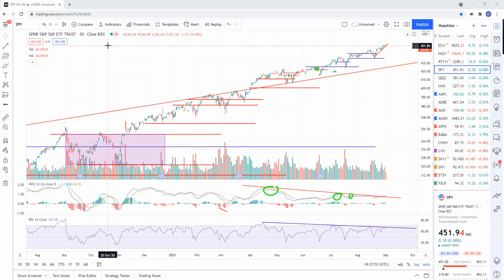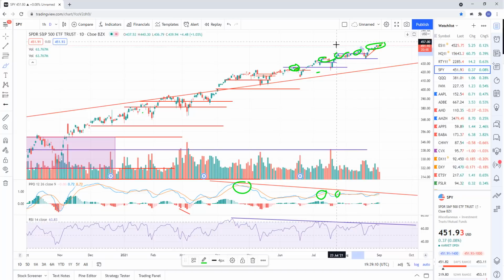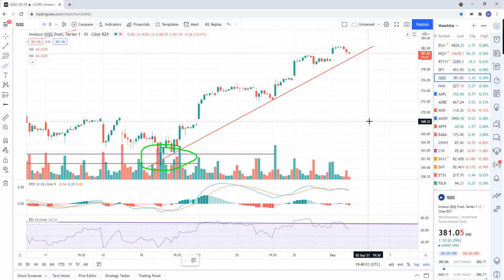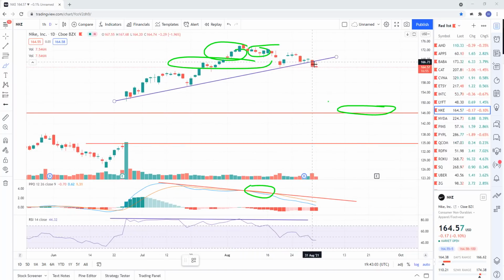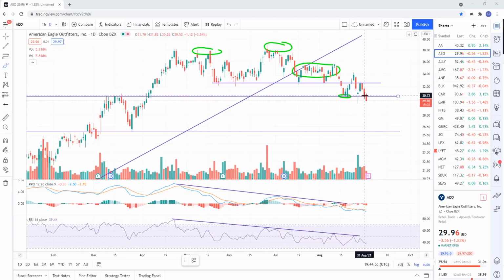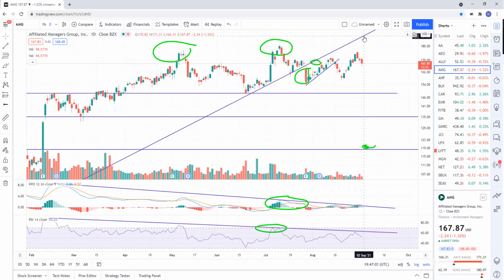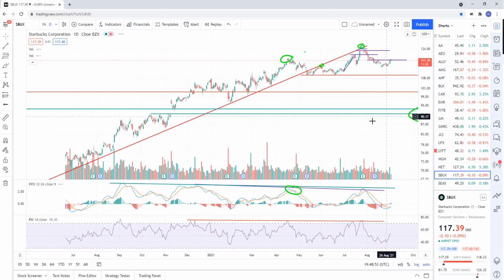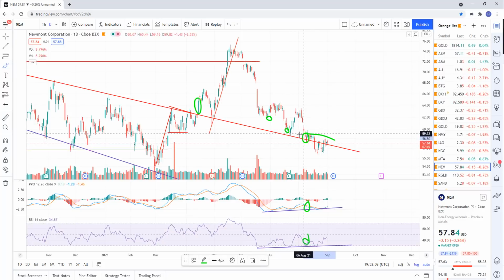Potential stock market sell signal. technical analysis 9-1-2021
If tech breaks the market breaks. QQQ selling off into the close could signal next market correction.